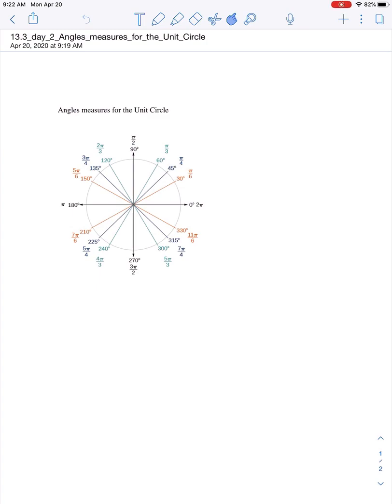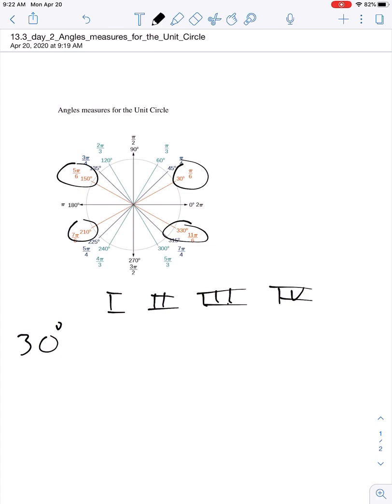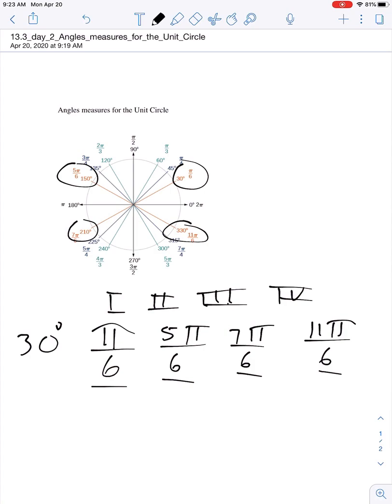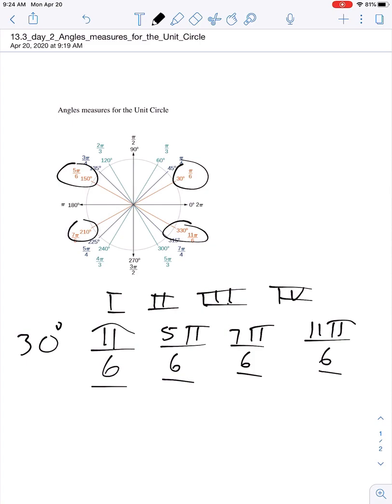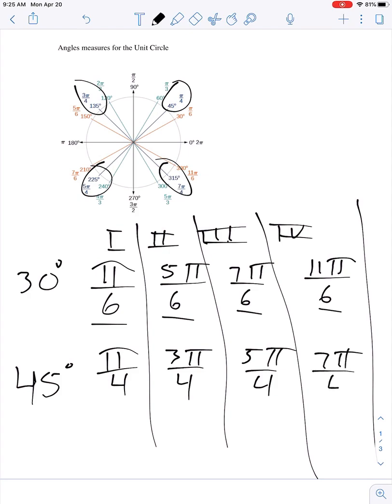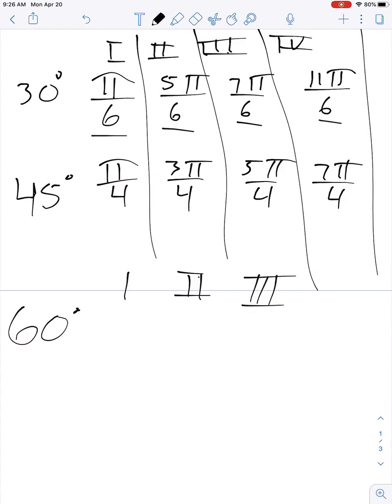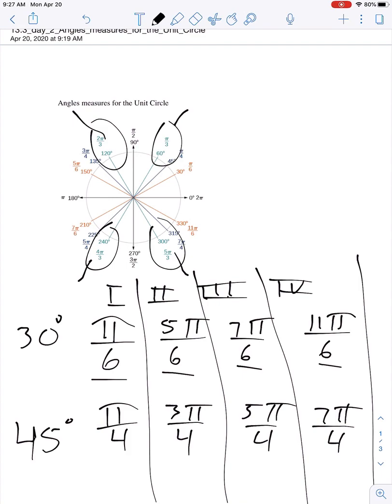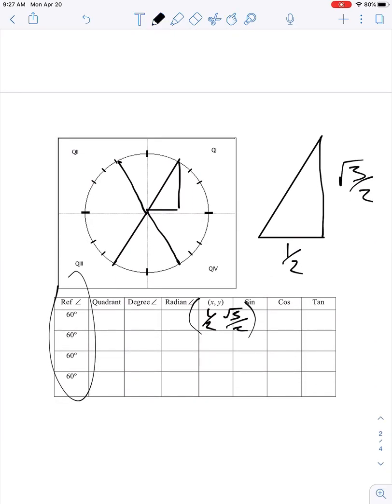13 3 day 2 Radian measures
the Radian measures around the Unit Circle